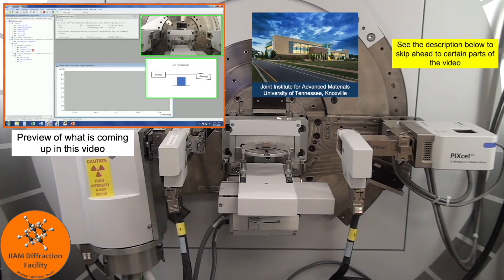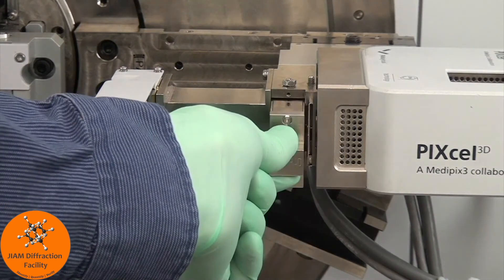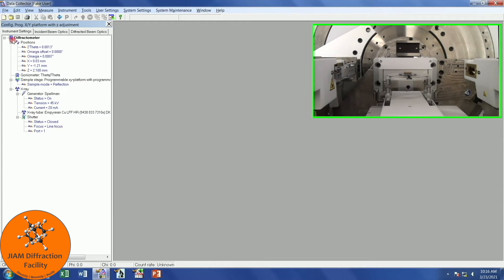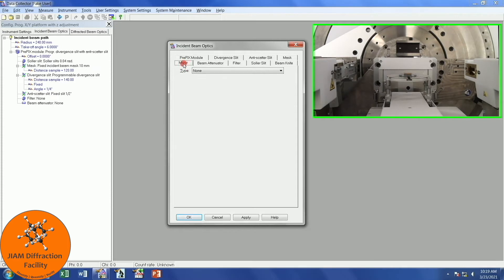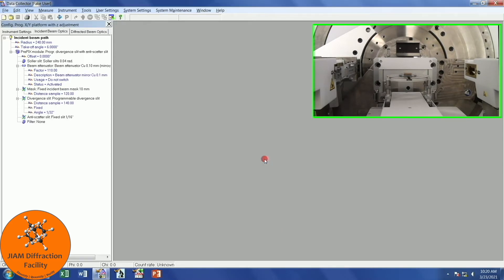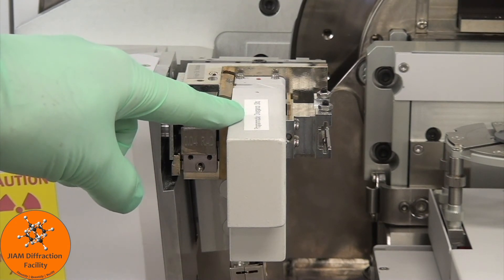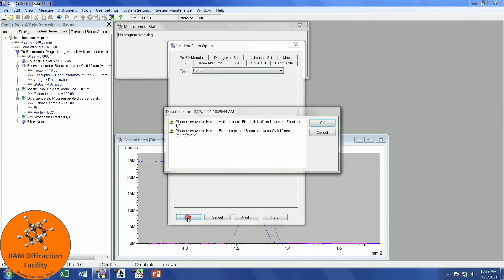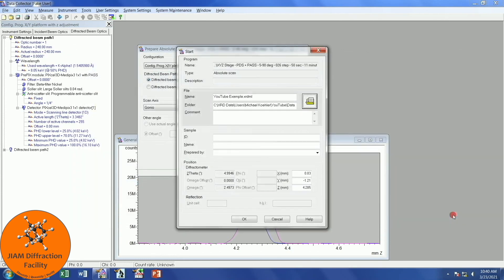How to Perform Powder XRD with the XYZ Stage - Basic Empyrean Training - Malvern Panalytical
This is the basic training video for powder diffraction using the XYZ stage on the Empyrean system from Malvern Panalytical (this is best viewed as a refresher after you have watched the detailed version of the video). The main difference between this experiment and the one utilizing the reflection/transmission/spinner (RTS) stage is the need for sample alignment.  Please see the RTS video if you are looking for additional details on the optics; I have cut some of it out of this video to make it shorter.

If you would like to skip to a certain section of this video, click the timestamps below:

Hardware
00:27 - Alignment Optics - Incident Beam Side
01:26 - Alignment Optics - Diffracted Beam Side

Software
02:14 - Align sample in X and Y with alignment camera
03:58 - Change incident beam optics
05:55 - Change diffracted beam optics
07:20 - Run the automatic alignment batch program
10:51 - Demonstration of alignment scans (see detailed version of video for   an explanation of alignment scans)

Hardware
08:35 - Switch to measurement optics

Software
09:17 - Change incident beam optics
10:21 - Change diffracted beam optics
11:42 - Beginning a measurement